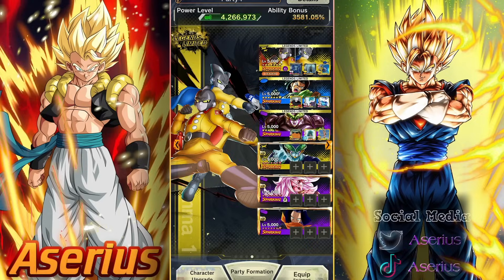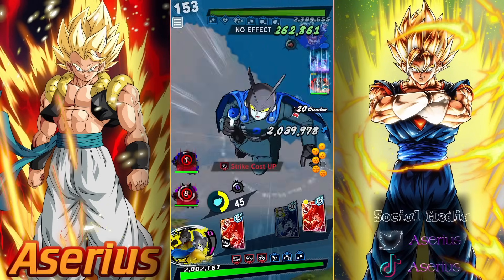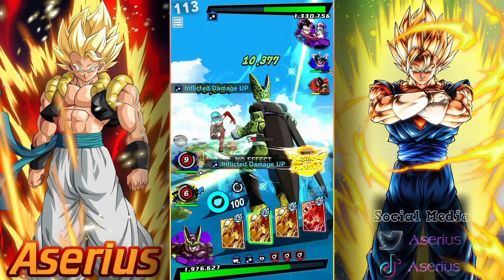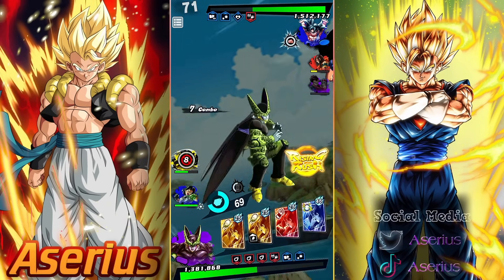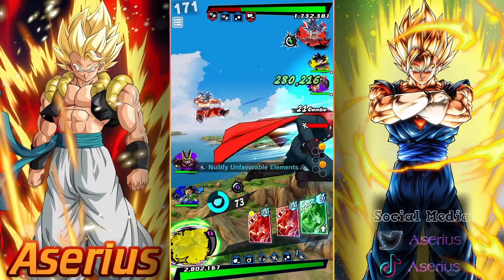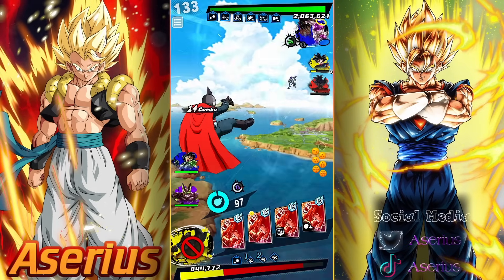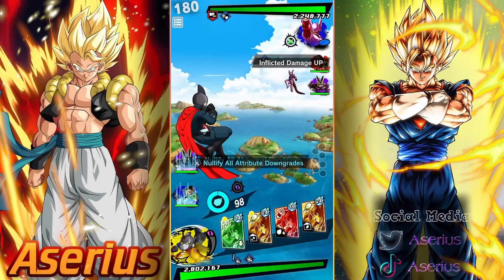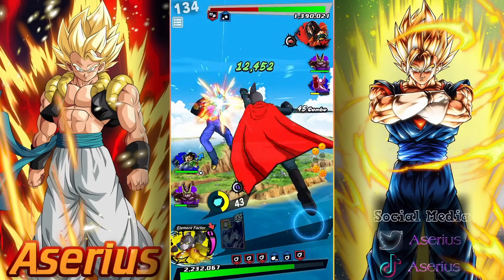This is what you call UNDERRATED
In this Dragon Ball Legends video, I wanted to look at one of the most underrated units in the game, Legends Limited Gamma 1 and 2 who are one of the strongest and the most balanced unit in the game! I hope you enjoy this Dragon Ball Legends video featuring Legends Limited Gamma 1 and 2!

(There's a lot of cool stuff here)